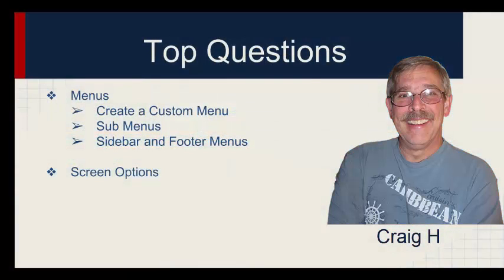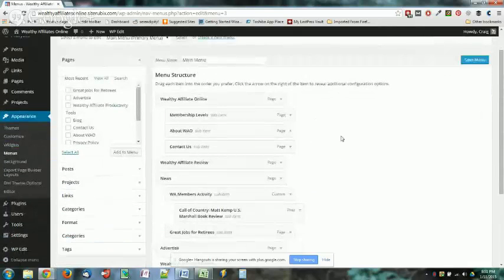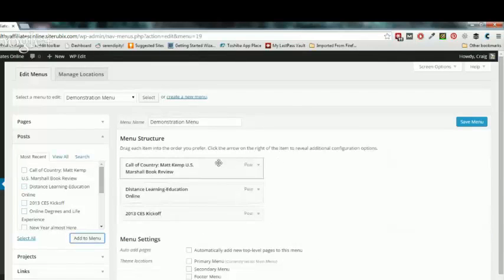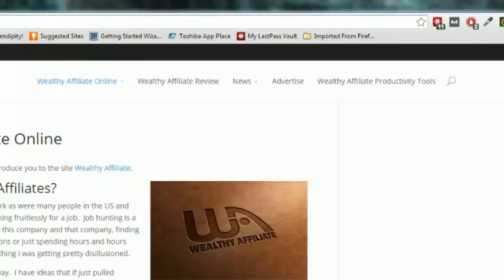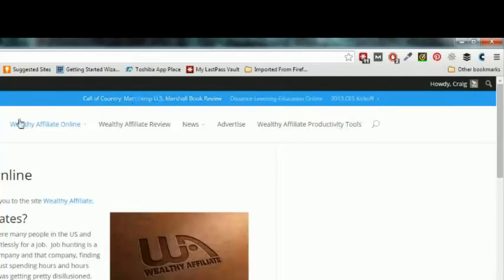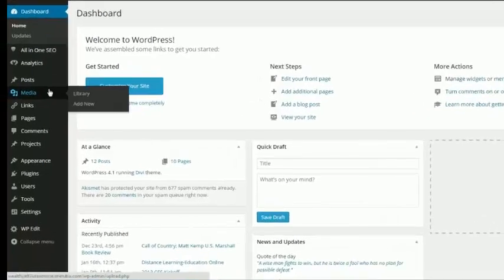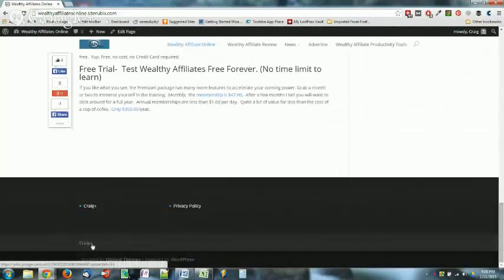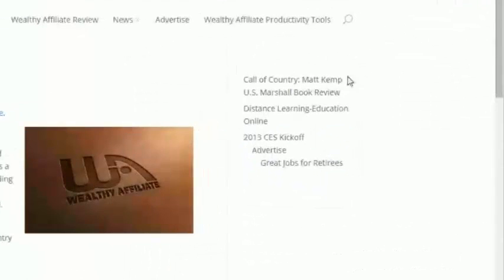WordPress Tutorial| How To: Custom Menus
for more WordPress Tutorial Videos.
Here is a WordPress Menus Tutorial where I discuss creating a menu, WordPress Drop Down Menus and adding multiple menus and the WordPress Menu Widget.

Hope this WordPress Training is helpful to you.

Feel free to like the Video if you appreciate it.